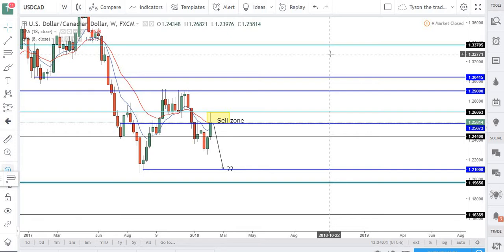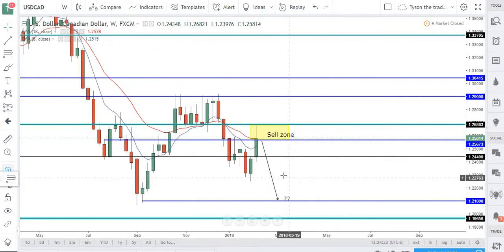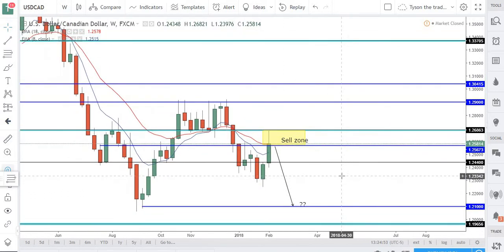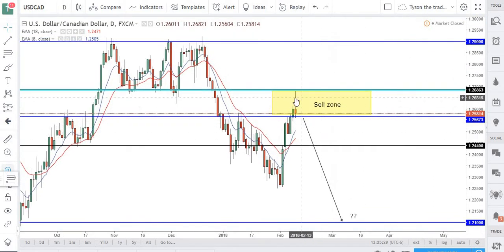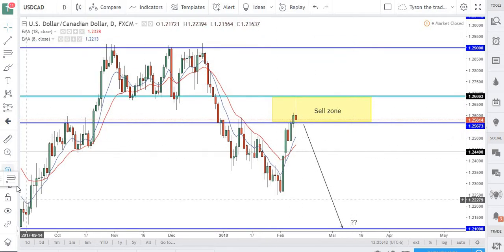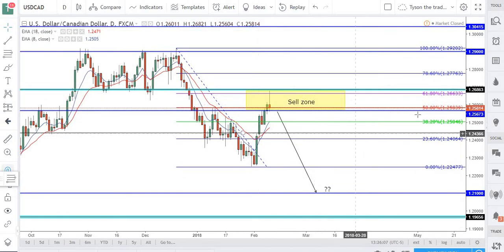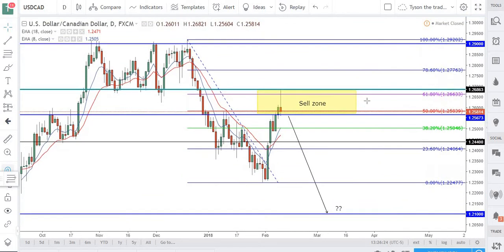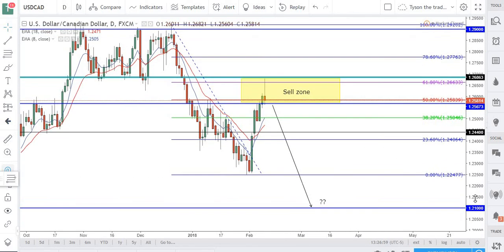Simple pin bar pattern on USDCAD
This is just a short trade analysis idea on USDCAD. We are showing you how we go about analyzing the markets at Liontroop Global Associates.

If you want to be able to analyse the Forex charts/markets with simplicity feel free to check out our